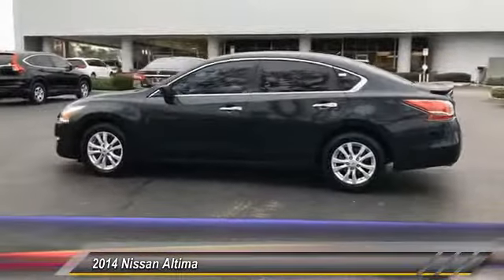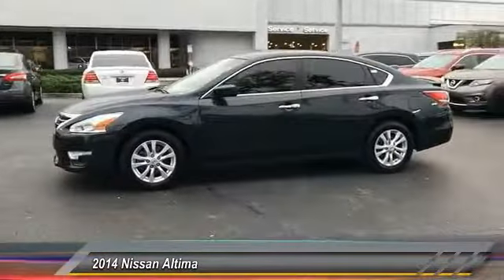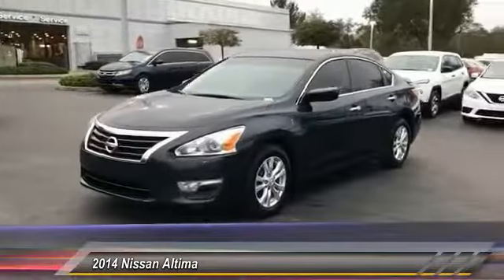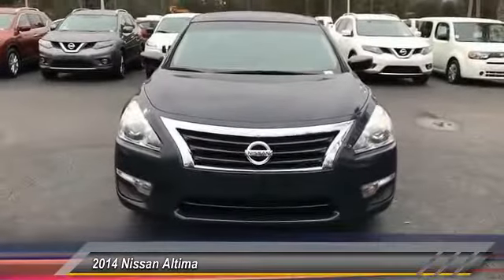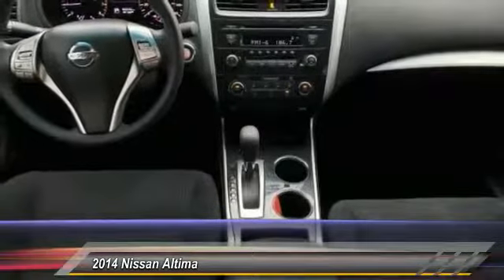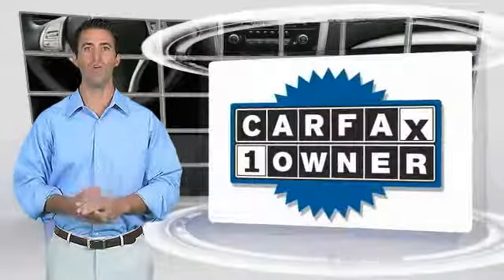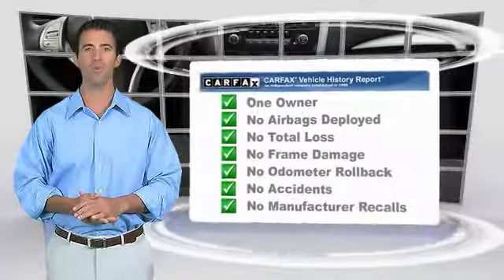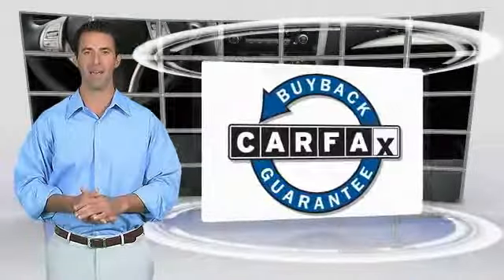2014 Nissan Altima DeLand Nissan R371A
Financing

Payment Calculator

Service Appointment

Deland Nissan
2600 S. Woodland Blvd.